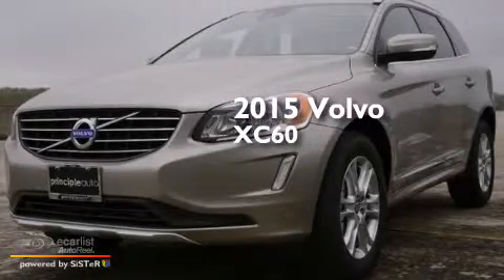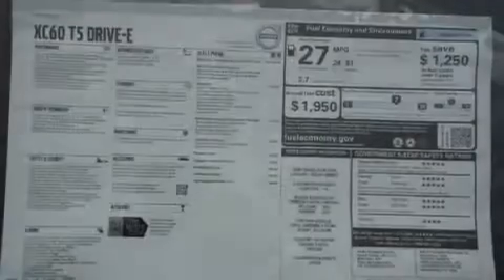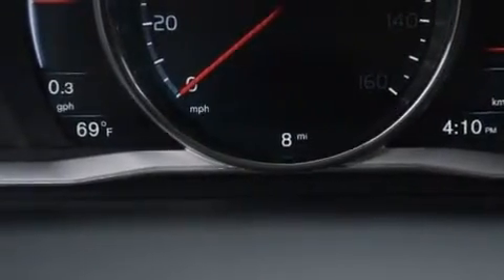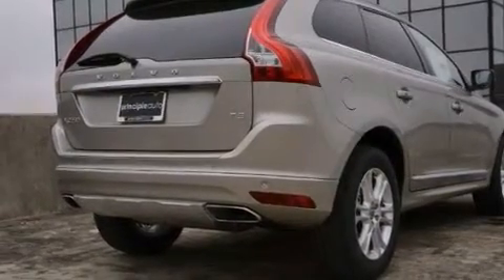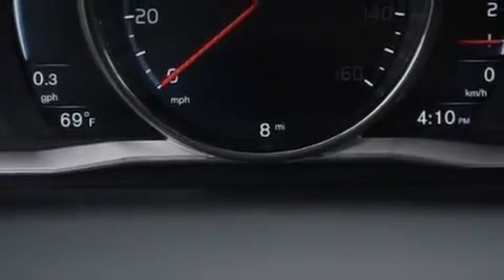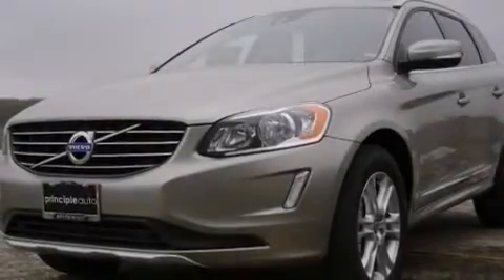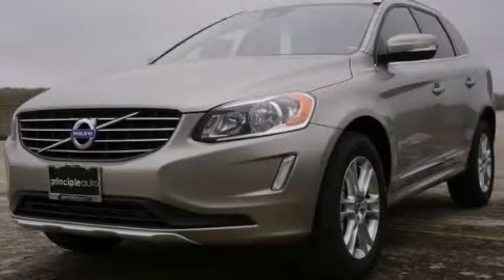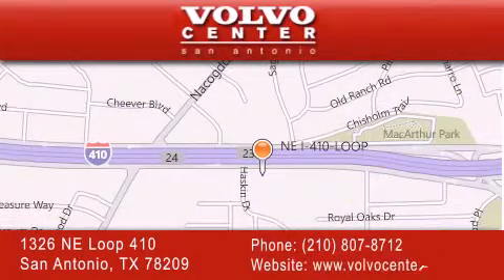2015 Volvo XC60 San Antonio TX 78209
We have been honored to serve the San Antonio TX area , we promise that your experience at our dealership will exceed your expectations ! Year : 2015 Make : Volvo Model : XC60 Engine : 2.0L 16v Inline 4-Cyl Turbo Drive-E Engine Trans .